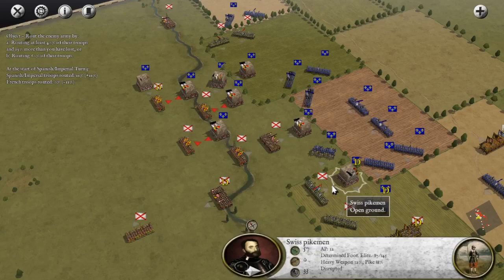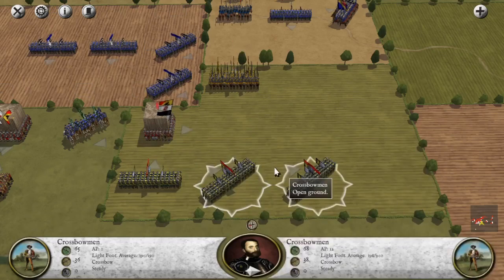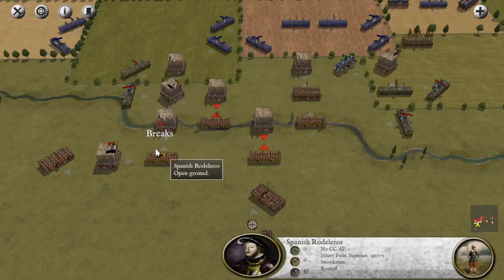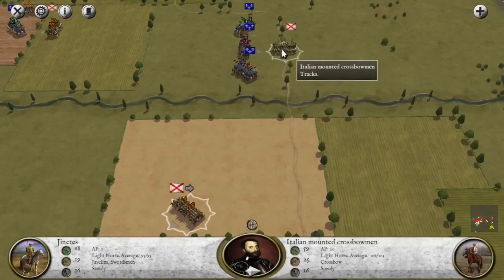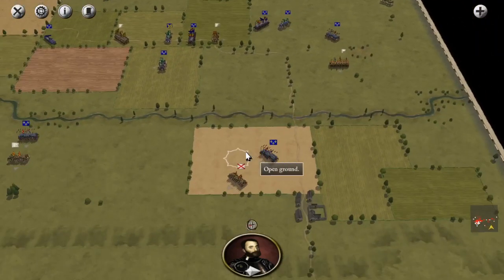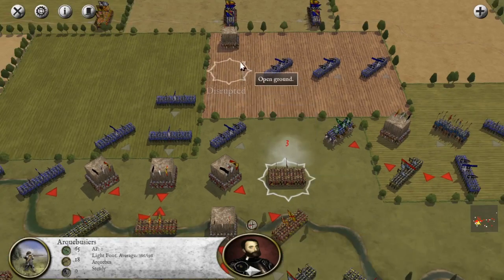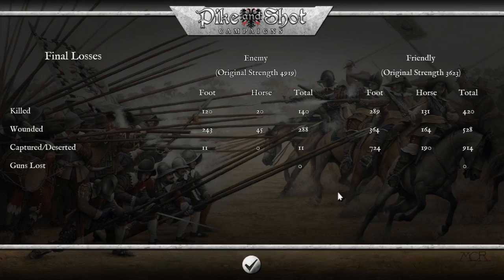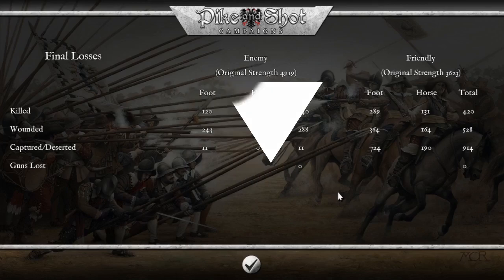Pike and Shot CAMPAIGNS - French Invasion of Italy - BATTLE OF SEMINARA - Part 3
Again Pike and Shot as we all like, this time i bring Pike and Shot Campaigns 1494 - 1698.
Two hundred years of historical battles and decisive military changes that will stay from then on. The great times of the Spanish and French empires, the clash of two titans of Europe. The Tercios, Pikemen and Arquebusiers (Shot units).
Swiss Pikes Mercenaries, Condottieri, Crossbowmen, Jinetes, Gendarmes, Reiters and more.
This amazing wargame will make you travel to the decisive moments of the best and greatest battles of the 16th and 17th centuries all in one place.
From the Arquebus, to the Musket and beyond. You'll face true tactical operations of the pike and shot era in a hex environment that will make you play intensively with tough scenarios truly a great addition to any pike and shot wargamer out there.